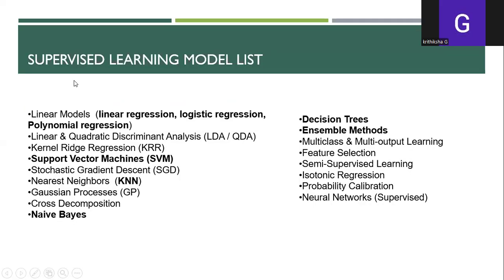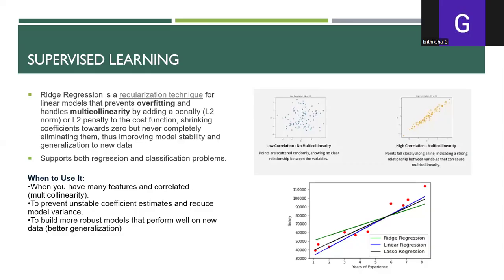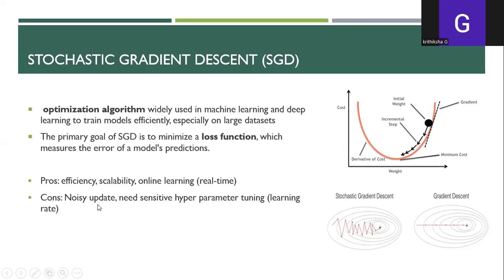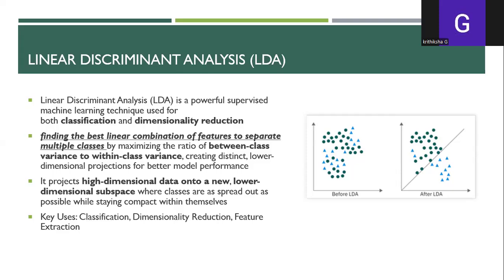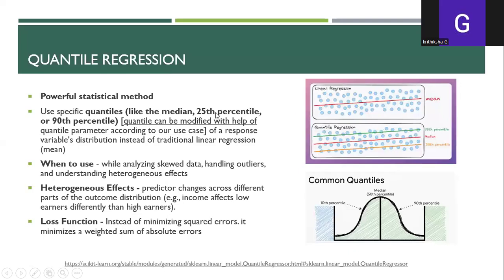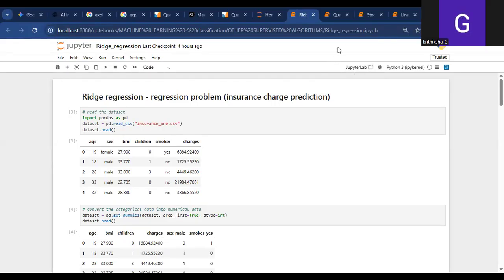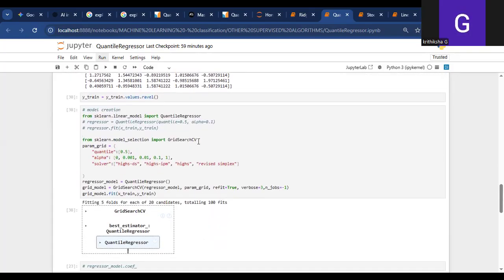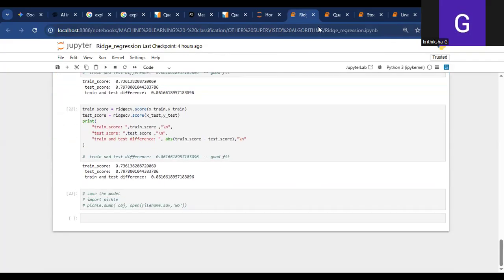Supervised Learning Algorithms Explained | Ridge, SGD, LDA & Quantile Regression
Learn Supervised Machine Learning Algorithms with real code and intuitive explanations!

In this video, we explore four essential supervised learning techniques — Ridge Regression, Quantile Regression, Stochastic Gradient Descent (SGD), and Linear Discriminant Analysis (LDA) — with hands-on examples using Jupyter notebooks.

You’ll learn:
✔ What these algorithms are
✔ How they work intuitively
✔ When to use each of them
✔ Python implementation and results